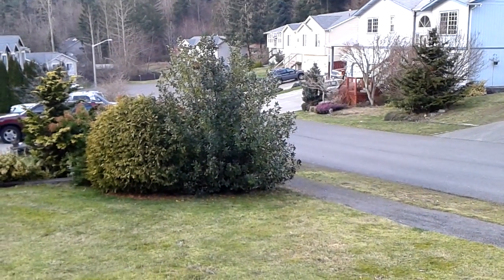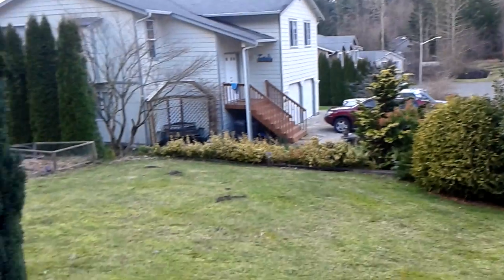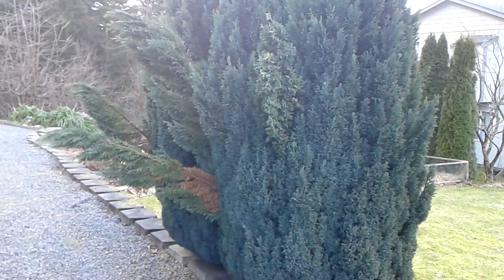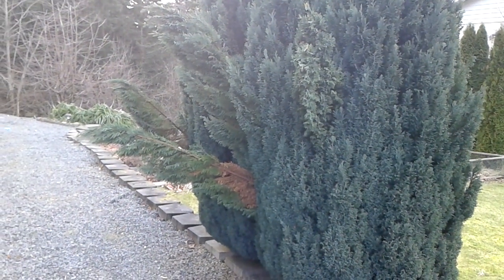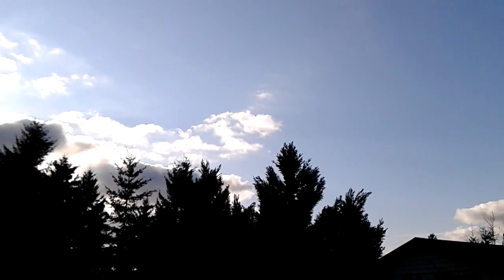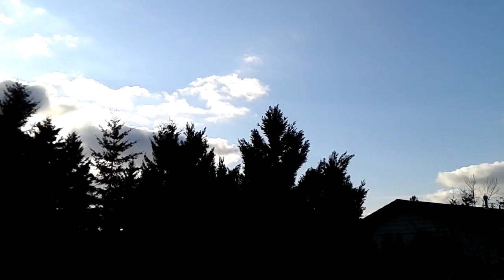Pantech Burst 720p HD Sample Video | Pocketnow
This is the sample video recording for the Pantech Burst 4G LTE Android smartphone.